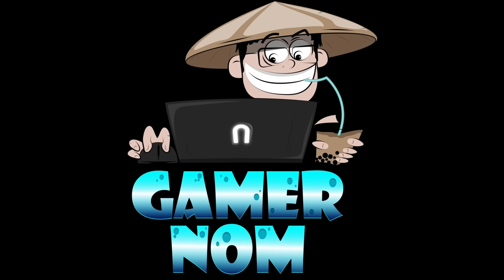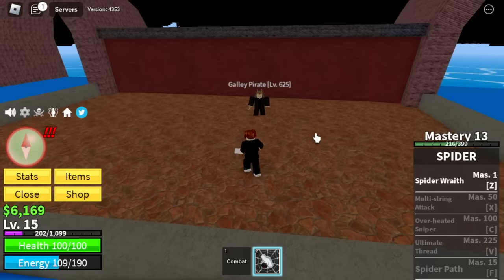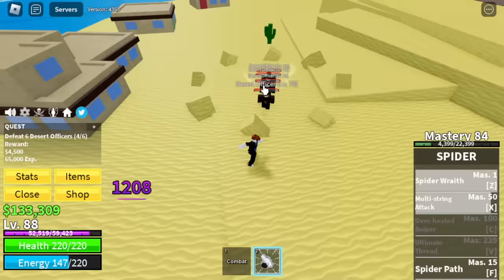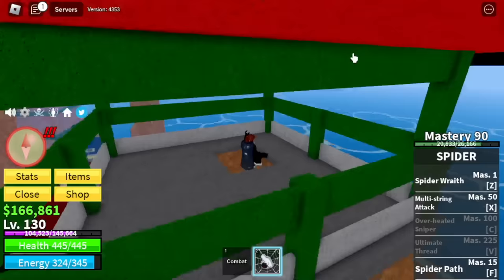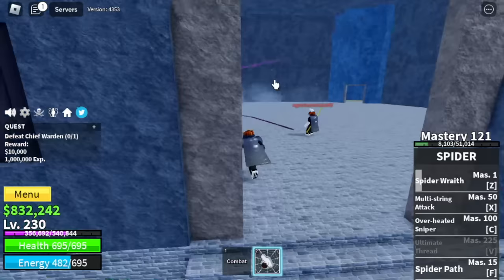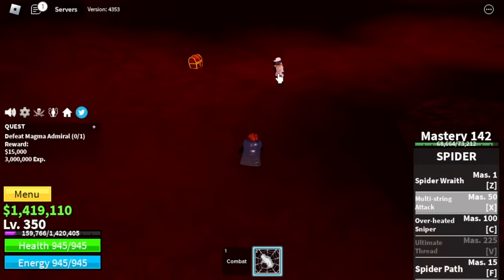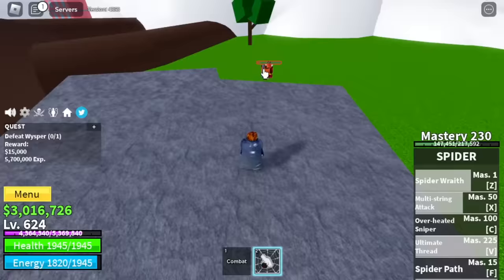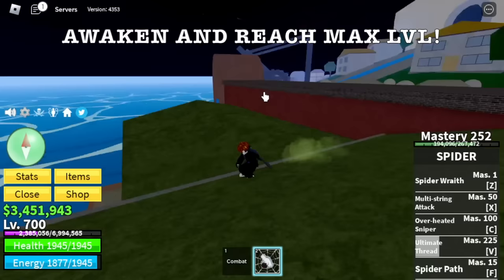Noob to Pro Using NEW SPIDER FRUIT in Bloxfruits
lvl 1 noob gets spider fruit Lvl 1-700 in Bloxfruits.